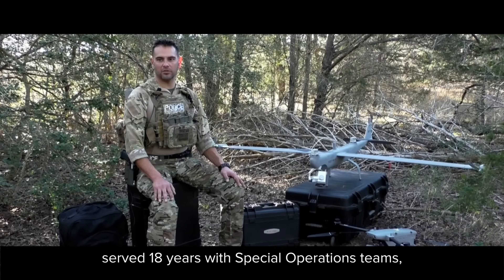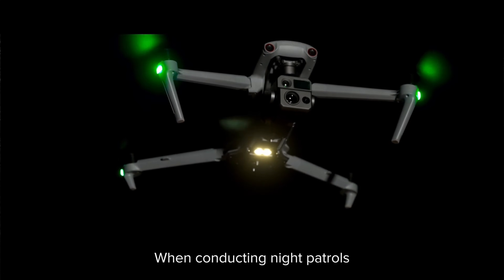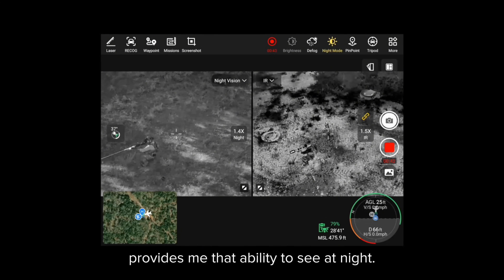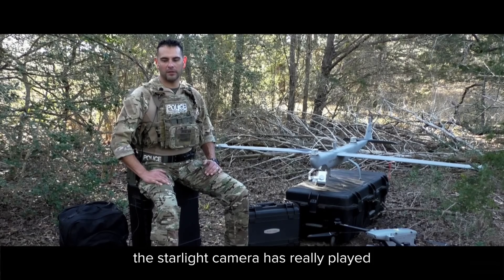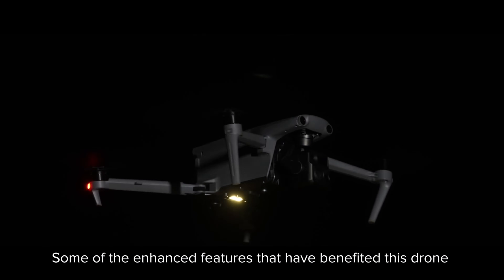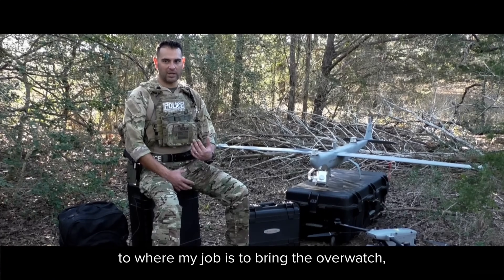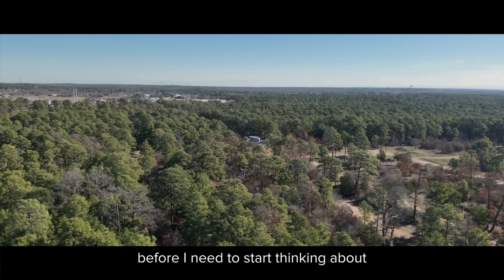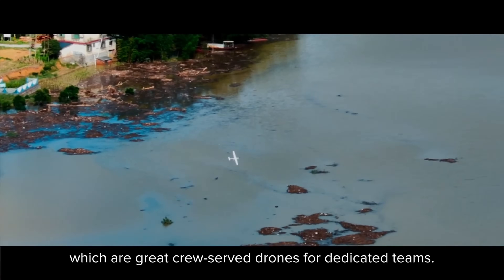Night Vision Drone: EVO Max 4N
Built for nighttime missions. Solves what thermal can’t: clarity and identification.
✔ Ultra Starlight Night Vision – Clear imagery in complete darkness
✔ Target & Team ID – Detects beacons, IR tags, laser markers
✔ No Lights Needed – Stay covert without giving away your position
✔ See Through Glass – Get real visuals inside cars or buildings
✔ Not Heat-Dependent – Performs even in hot environments
✔ Long-Range Detection – Spot light sources up to 5 km away
✔ Laser Target Marking – Pinpoint exact locations for fast coordination
 Your real eyes in the dark.

Special thanks to Benjamin Tristan